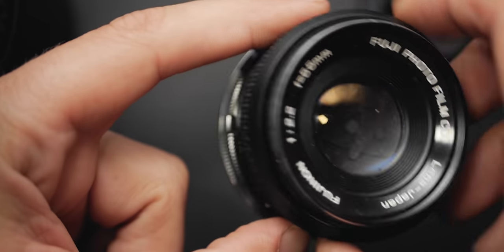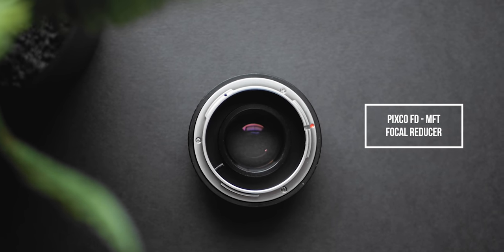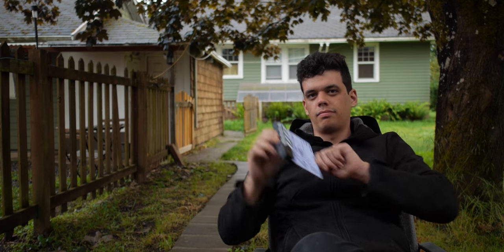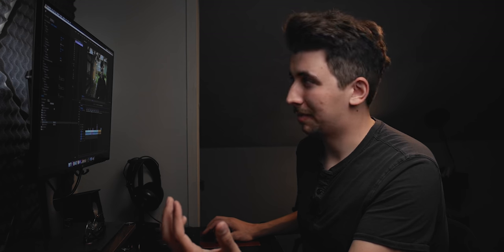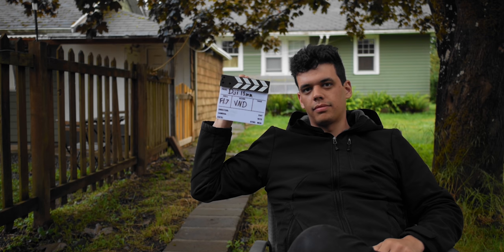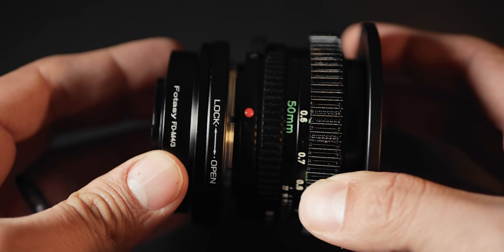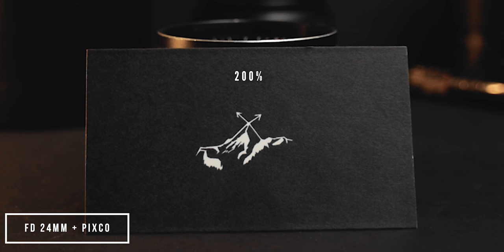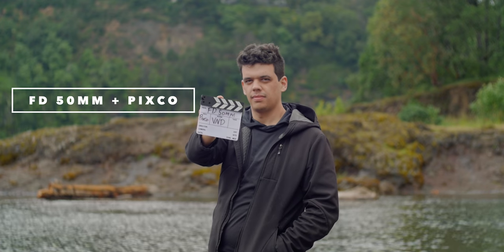Cheap Cinematic Vintage Lenses For Video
In this video we take a look at some of the cheap vintage lenses I've acquired recently and I give an overview of some characteristics between new and old lenses as well as how to add that vintage look to the lenses you already have!

Gear mentioned:
Pixco focal reducer:
Fotasy FD to MFT adapter
52mm to 77mm step-up ring
Tiffen black pro mist filter
Canon FD lenses on ebay

My filmmaking kit:

Tiff “TheFemGeek”
Mehdi Nejad
The Vagabond Photographer!
AndyofCT
Ben Lebron
ALXMNR
Sky cheat
Taipo Master
Ivy Jelisavac
Mehmet Oksuz
Roberto Rivera
Annie Sornsakda
Patrick Spenser
Dario Joseph Verrelli
Will M
Dylan Dykes
Dario Hudson